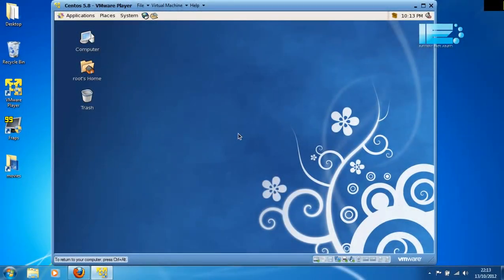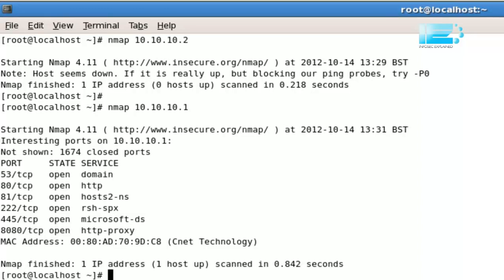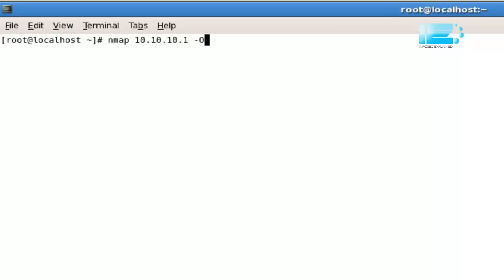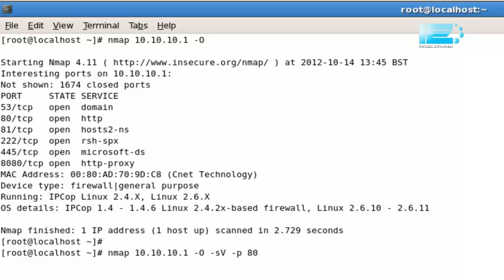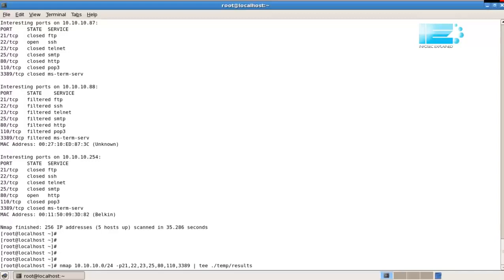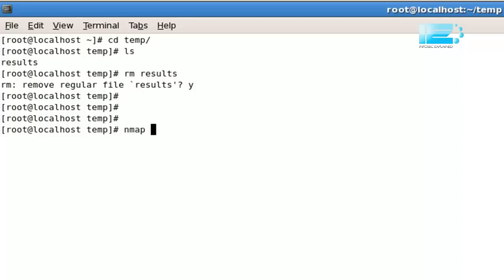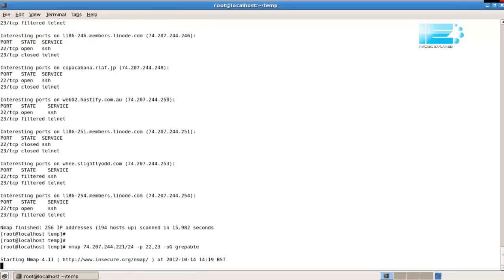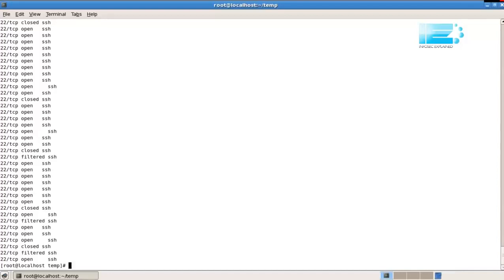Belajar NMAP untuk Pen Testing dan Ethical Hacking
hello erpibadeh, ahsiap wkwk. yuk simak